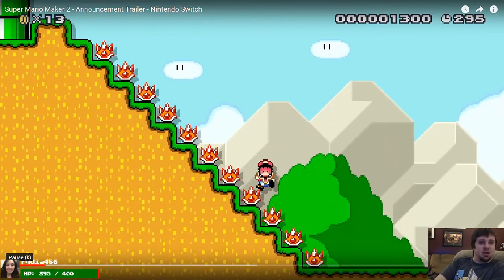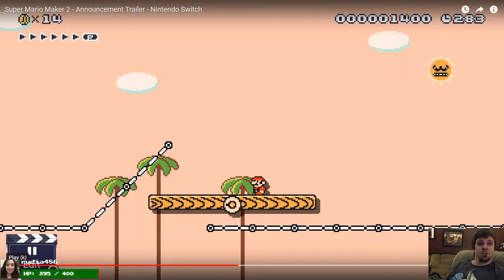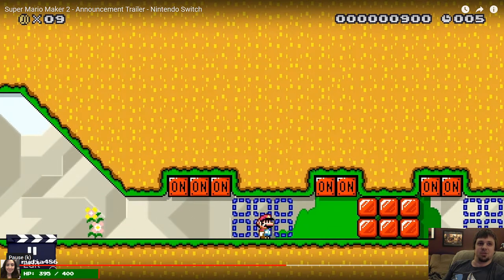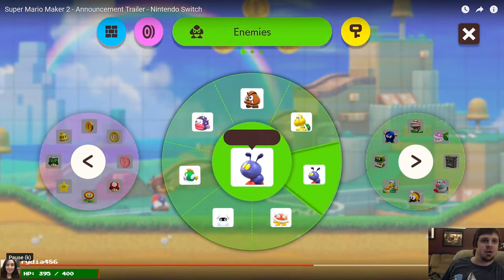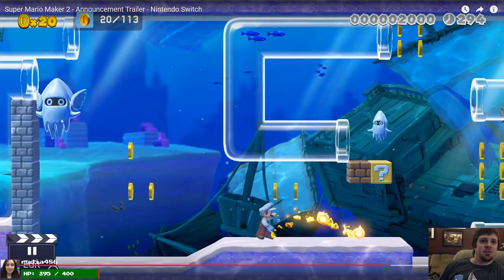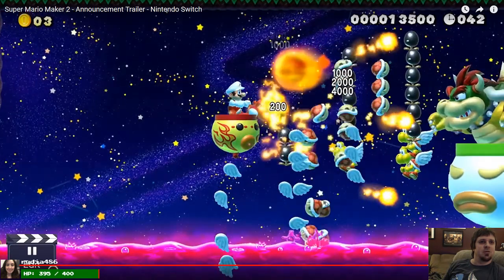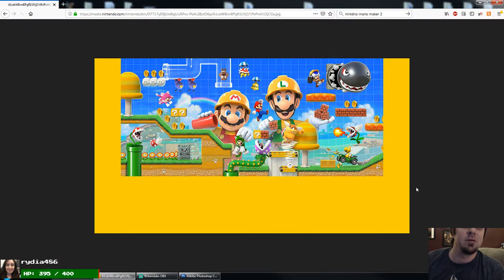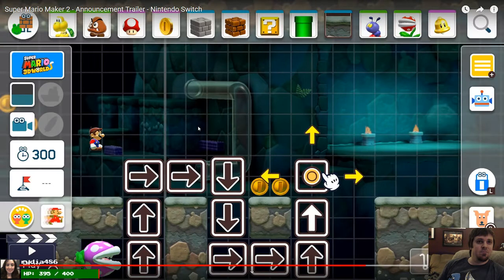Super Mario Maker 2 Trailer / Gameplay Analysis Breakdown!